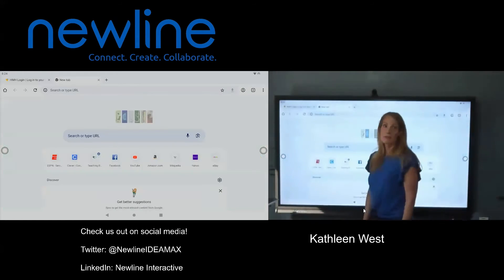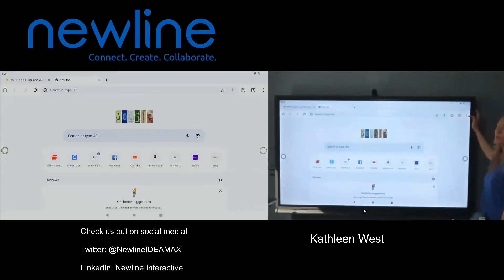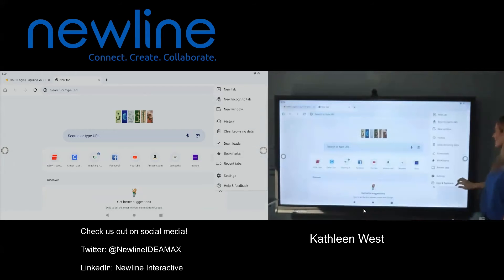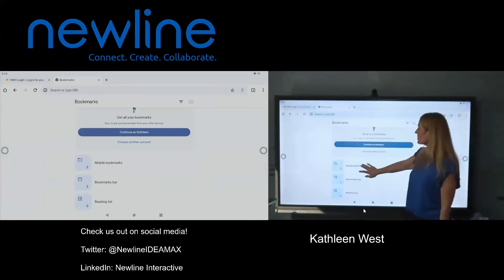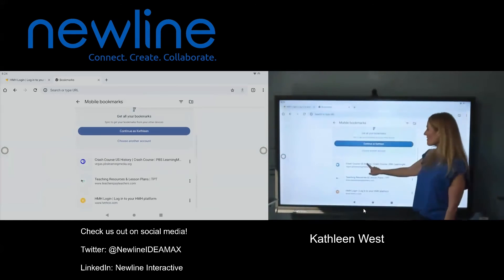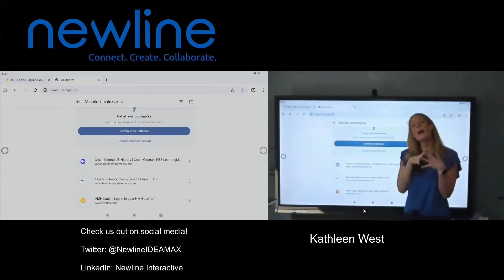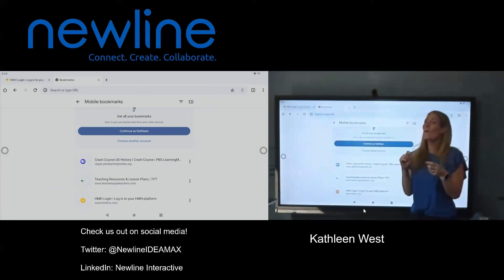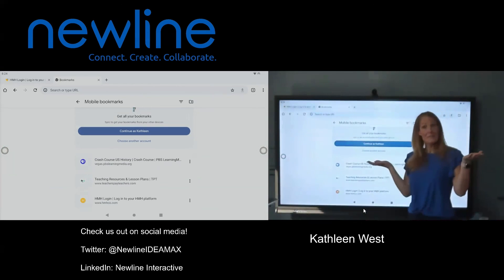Q Pro Series: Using Mobile Bookmarks in Chrome